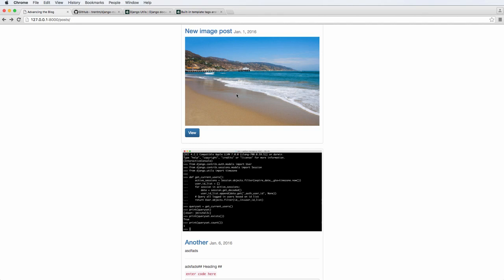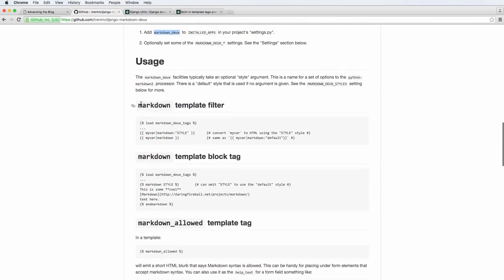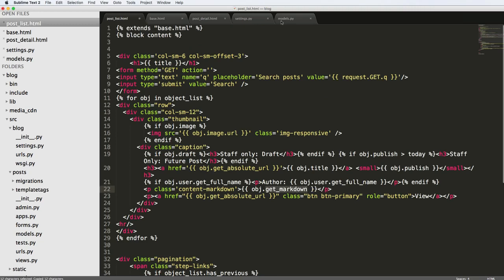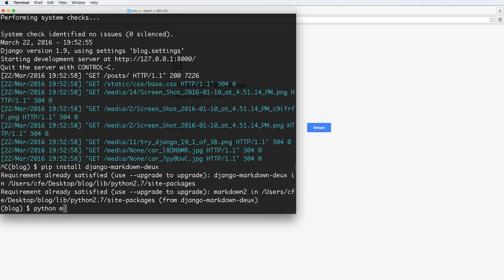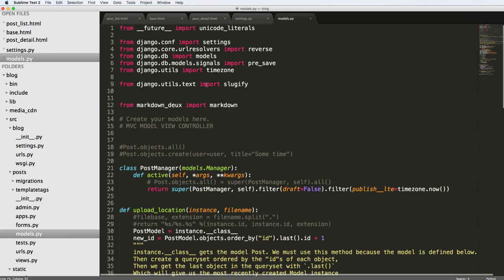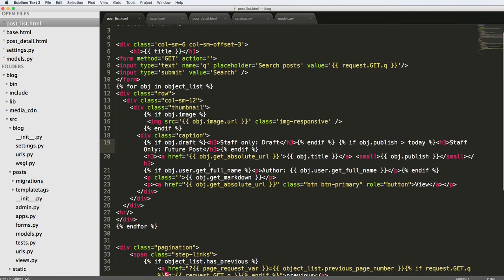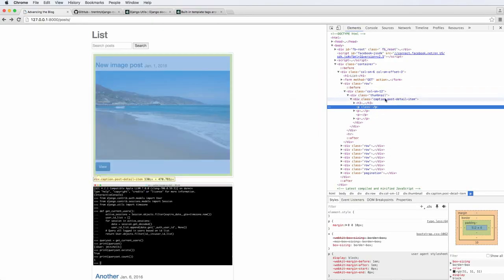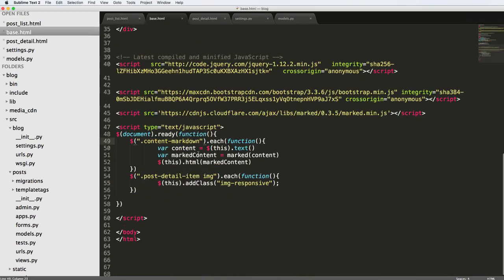Free Django Website Developing and Hosting Course in 2022 updated - Python Tutorial Anywhere #49